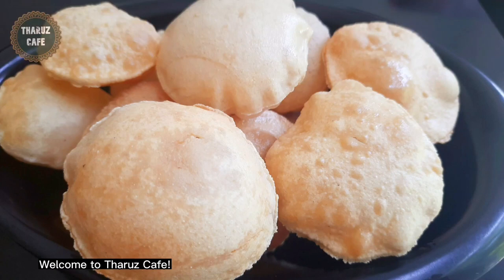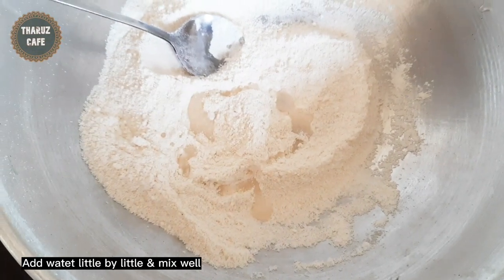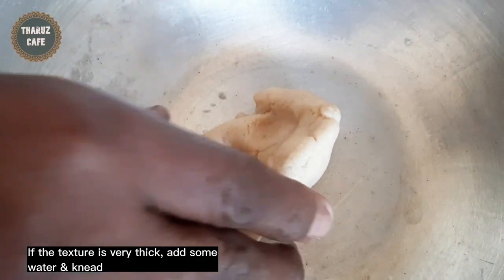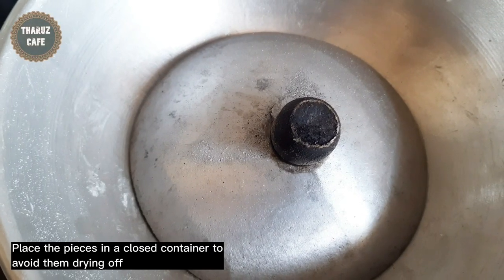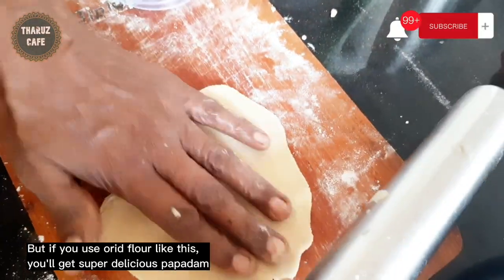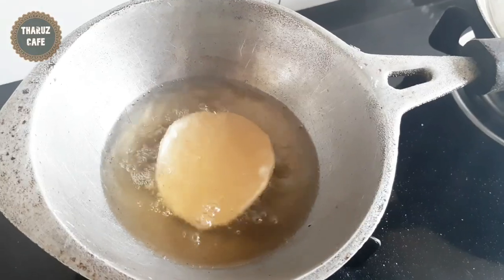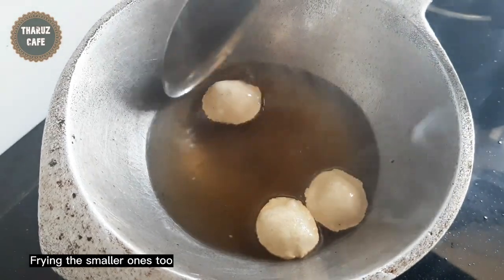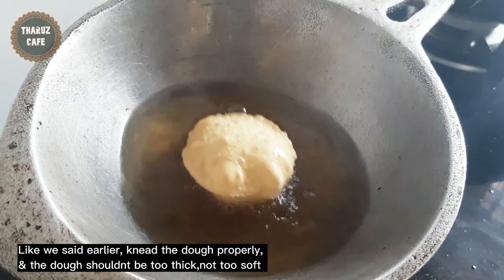අඩු වියදමින්, බැලුන් වගේ පිම්බුන රස පපඩම් ගෙදර හදමු|Crispy,Puffy Papadam Recipe(Eng Sub)|Tharuz Cafe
Welcome to our cooking channel, Tharuz Cafe and get to know quick recipes of delicious food along with traditional cuisine!
Today we will be making crispy papadam!
Easy yet mouth watering!
Let us know your papadam experiences in the comments below! :D